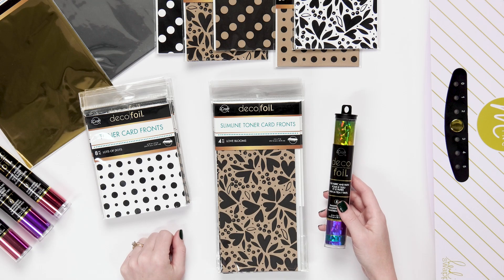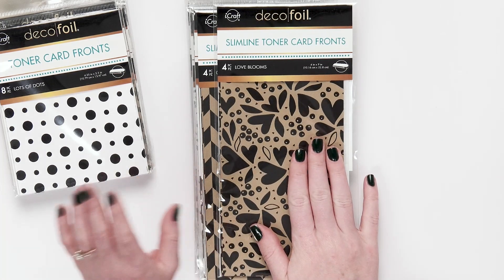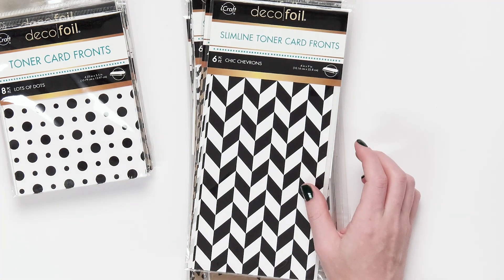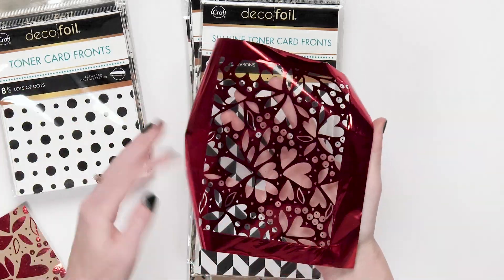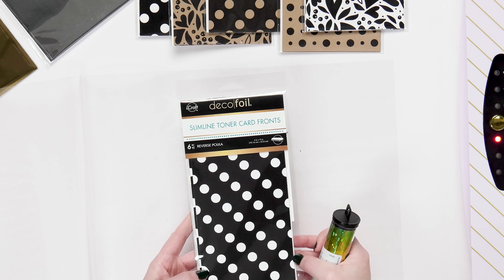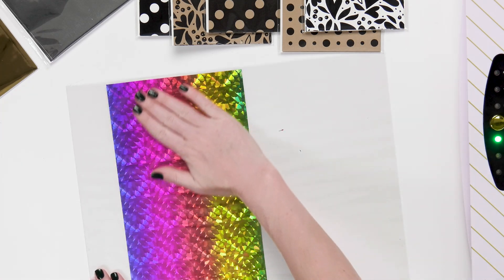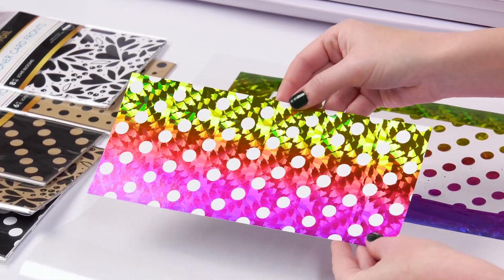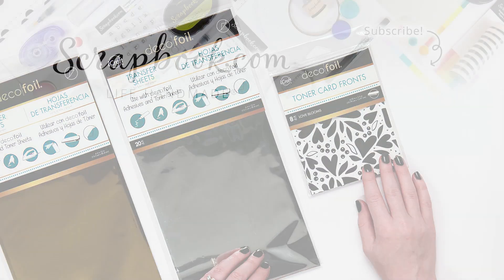Foiling for Slimline and MORE! | Therm O Web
We show you how quick and easy it is to foil on your slimline or A2 cards! With the latest products from @Thermoweb you can add a fun and shiny design to your projects in no time!